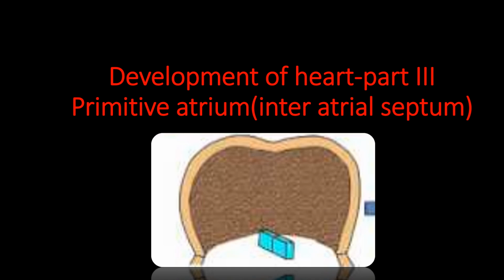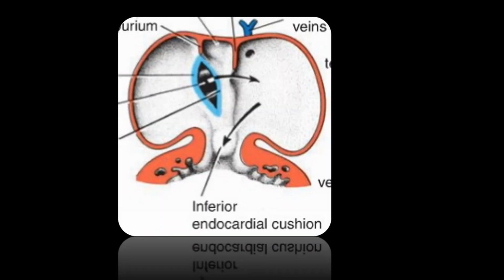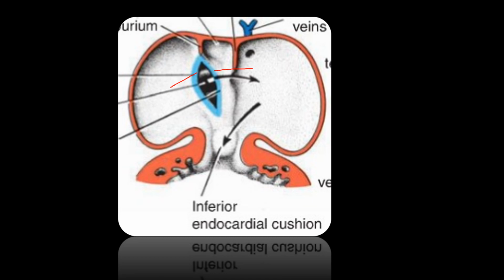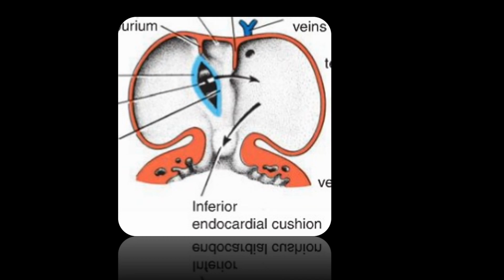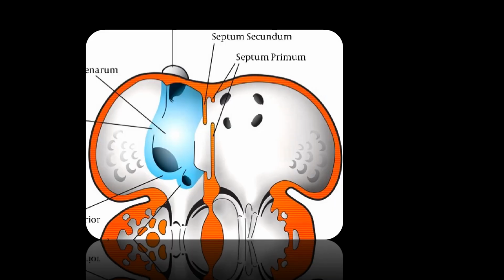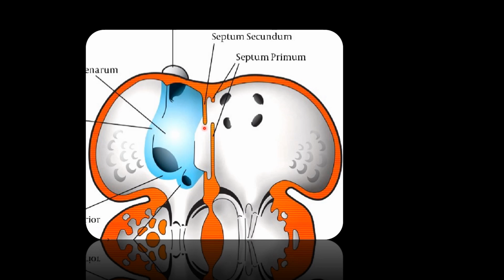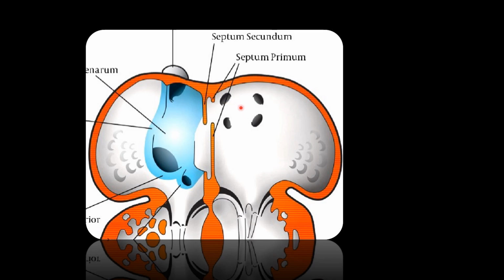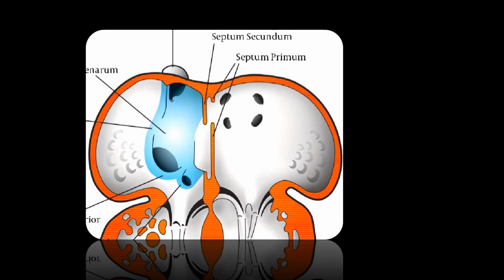Development of heart (part III)- primitive atrium ( INTER ATRIAL SEPTUM)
Development of heart(part III)primitive atrium(INTER ATRIAL SEPTUM)  IN easy embryology gross anatomy channel.This video helps to all medical students.